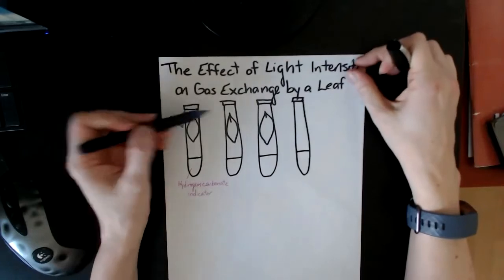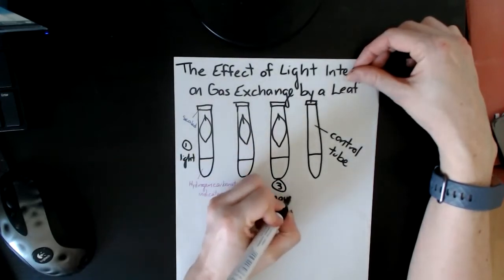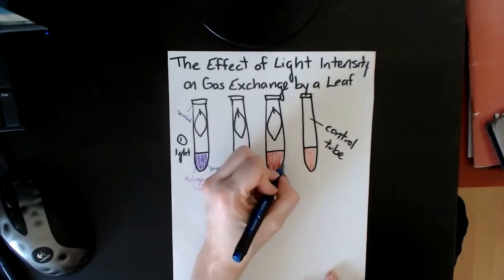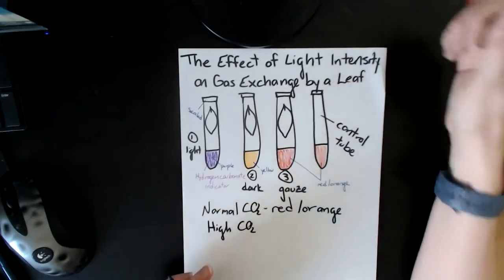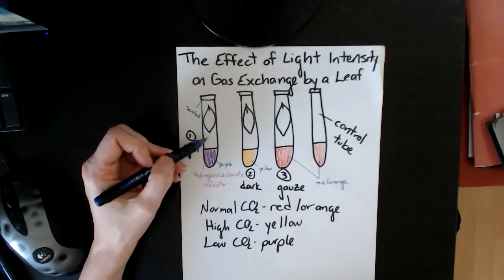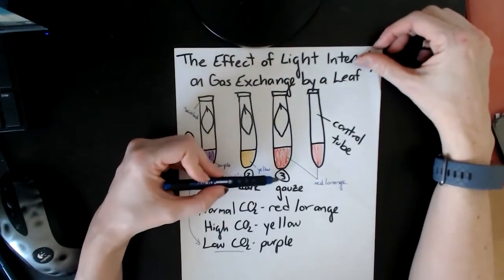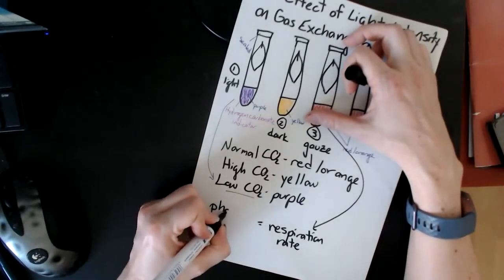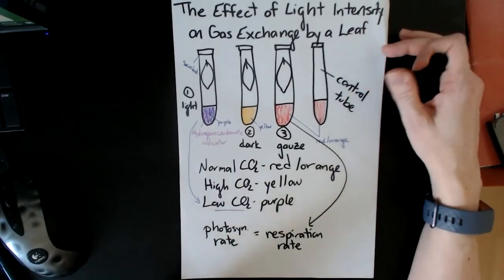Using hydrogencarbonate indicator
Revision for iGCSE Biology